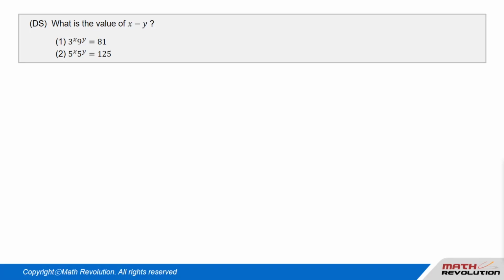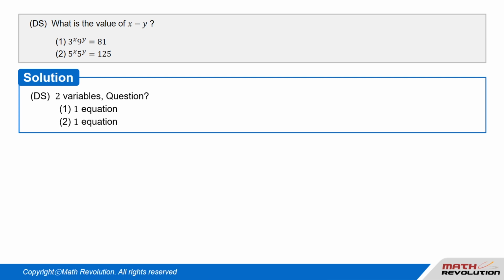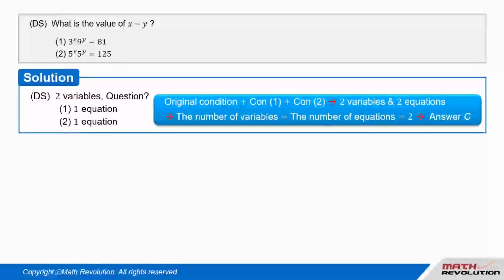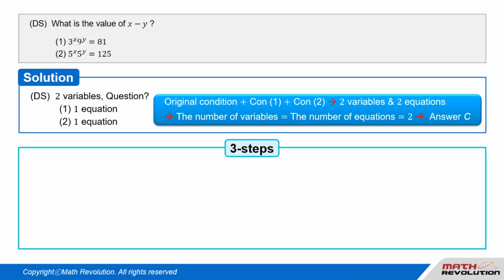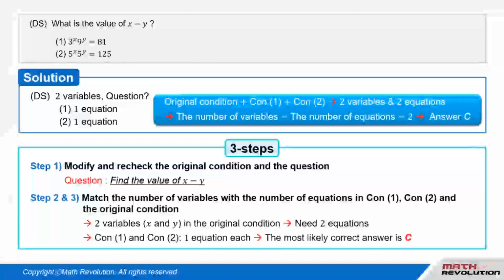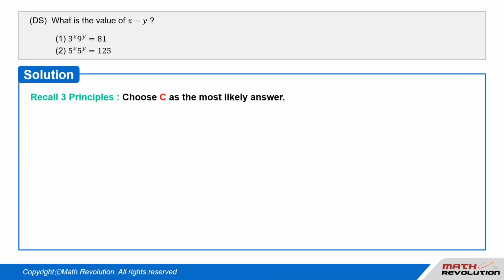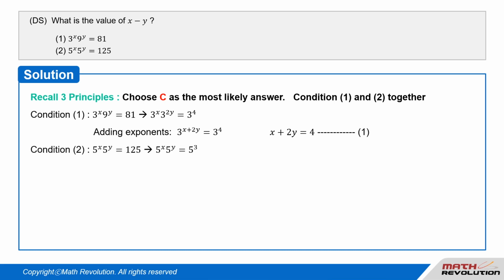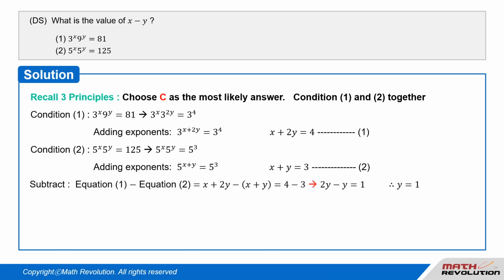C2. Basic Theory of the Variable Approach (Answer: C or E) _Q2